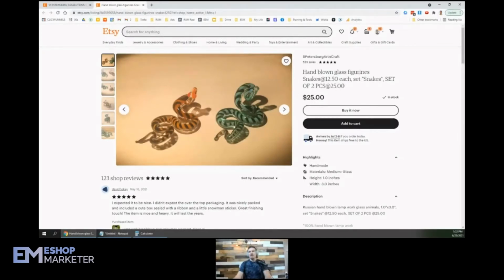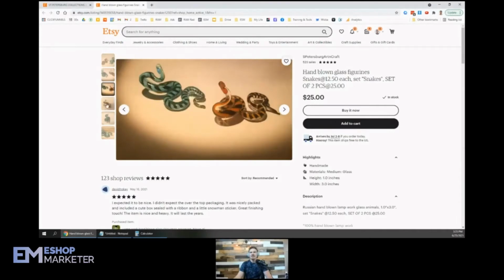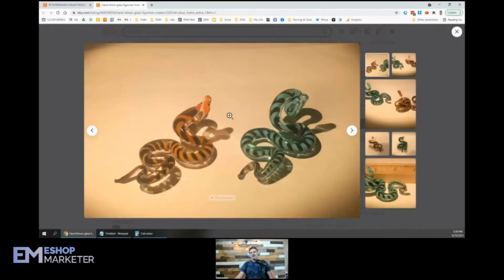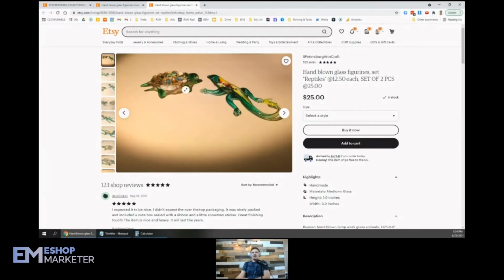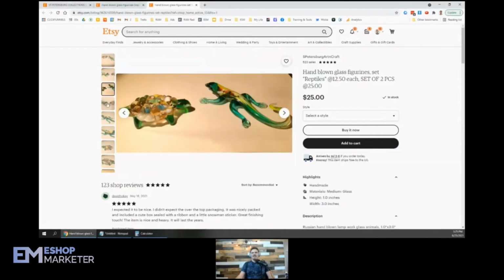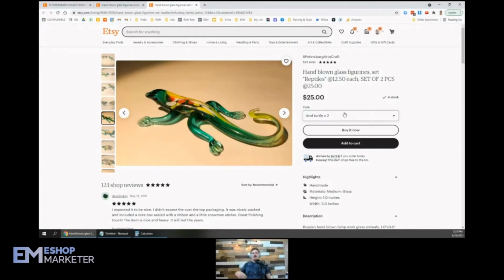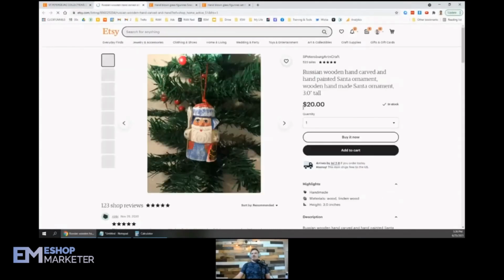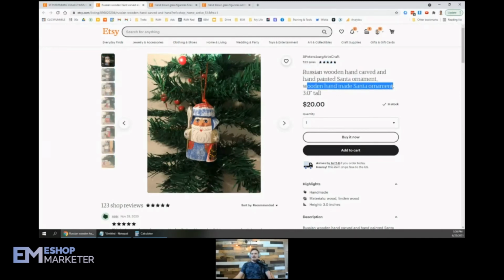Handcrafted Ornaments Etsy Shop Review | Selling on Etsy | Etsy Selling Tips | How to Sell on Etsy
In this video, I reviewed a Handcrafted Ornaments Etsy Shop of one of our members - giving useful tips on how to sell on Etsy, offering advice on what they can do to improve their Etsy shop, and more.